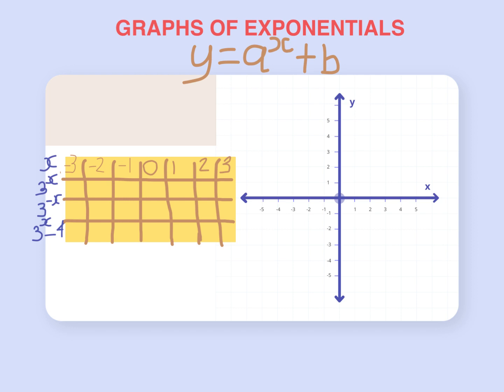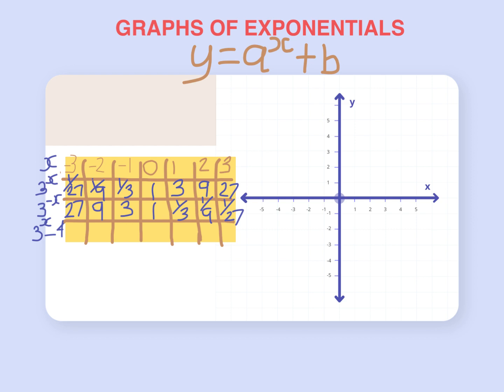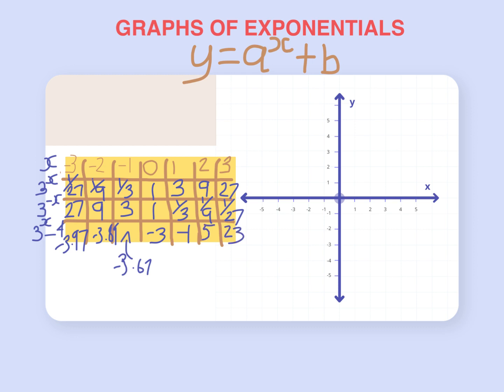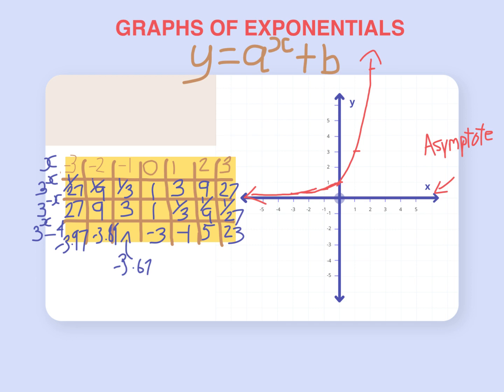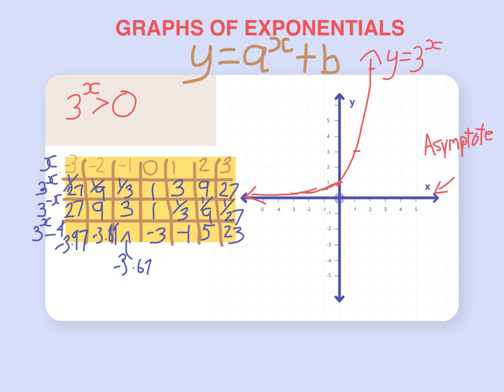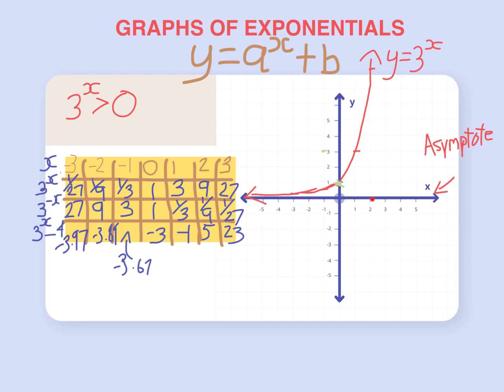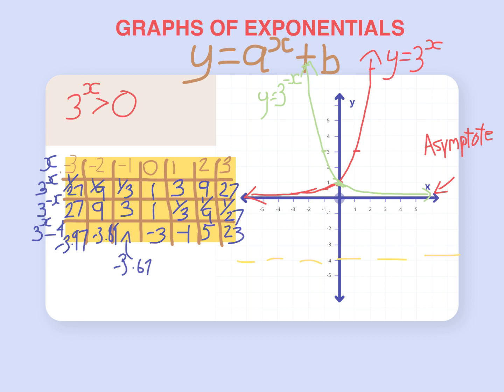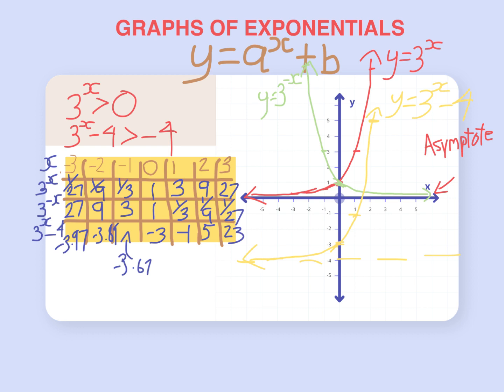Graphs of Exponentials